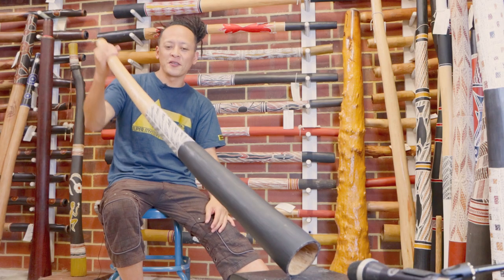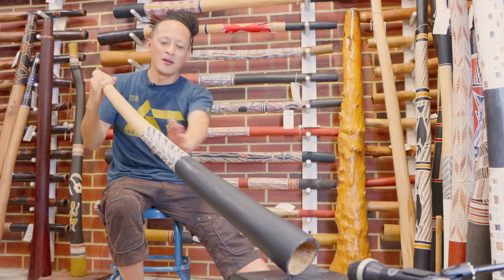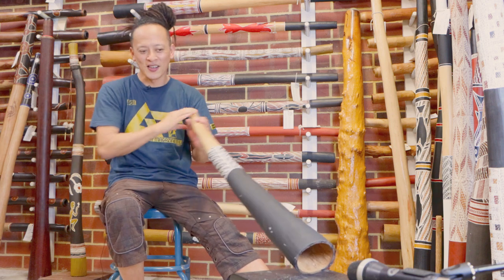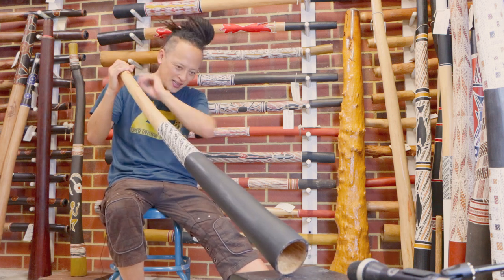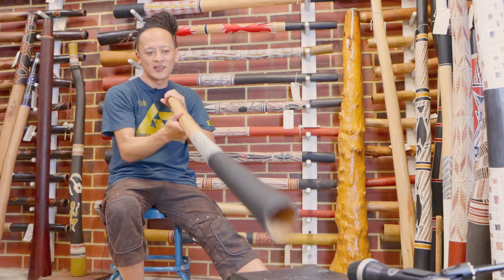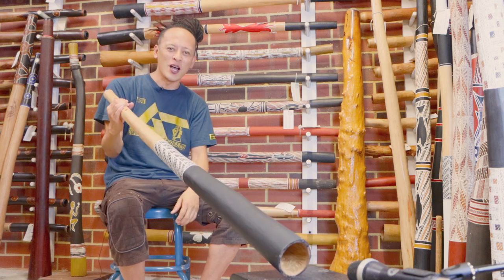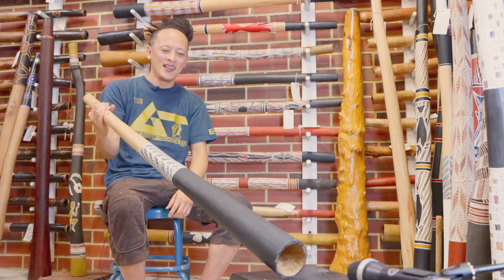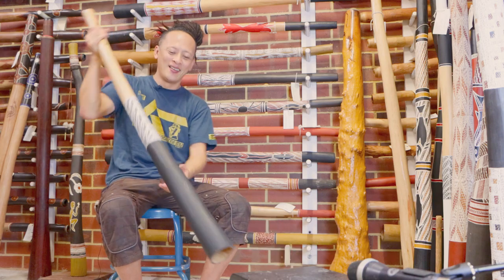Dhapa Ganambarr Yidaki key of F# (5670)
About this didgeridoo:

1st Toots : A
Mouth Inner Diameter : 32x32mm
Bell Inner Diameter : 78x65mm

All these yidaki are made in Arnhem Land, and we are proud to support the Yolngu craftsmen/custodians of this amazing instrument and to be able to help promote these quality authentic yidaki. It has also been worked on the inside to improve the sound, so you can be assured, it plays and sounds great! Have a listen to the sound sample so you see for yourself.

If you are considering purchasing this Arnhem Land Yidaki, please read the Yidaki Purchasing Terms before placing your order.